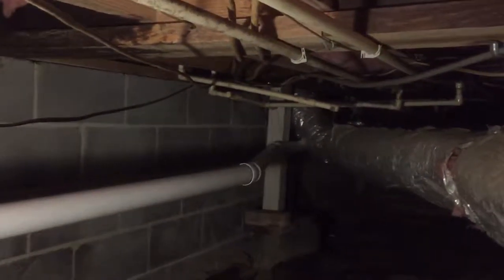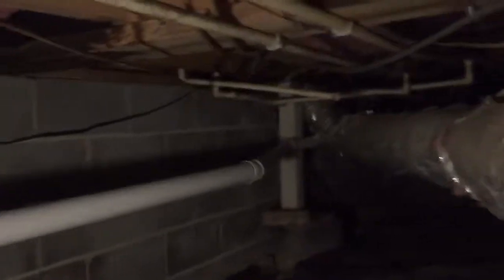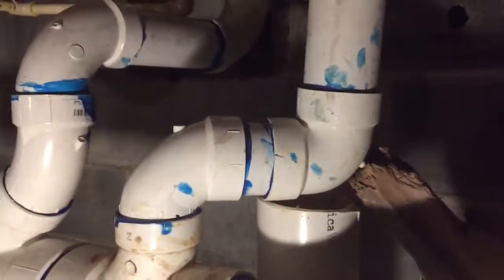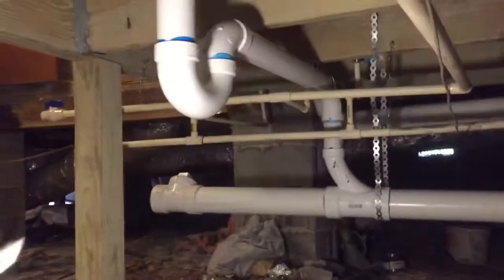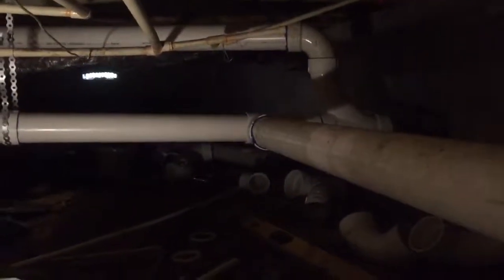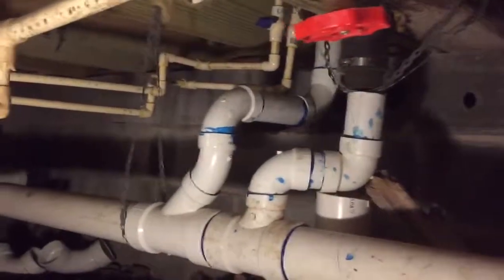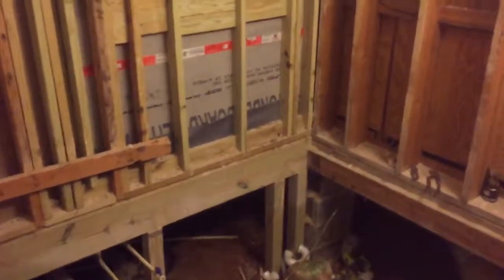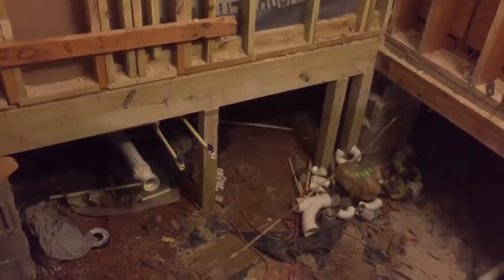Bathroom remodel - plumbing